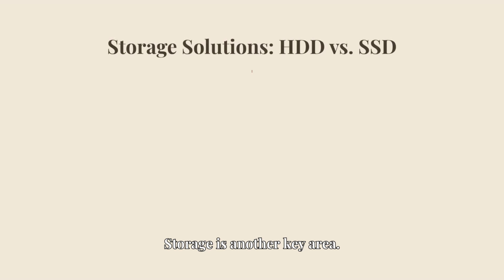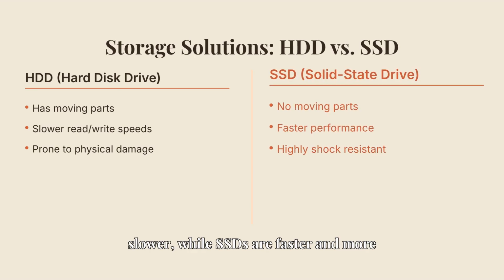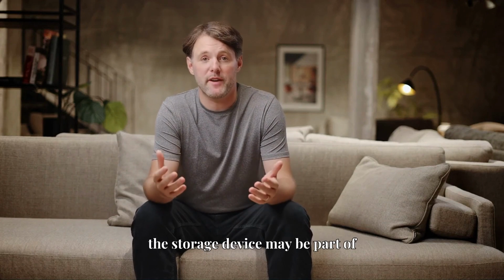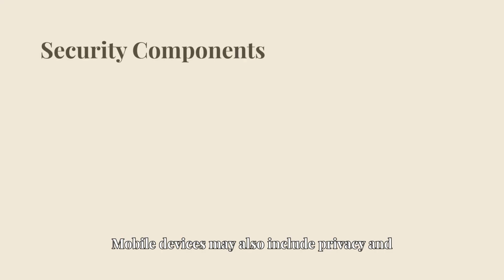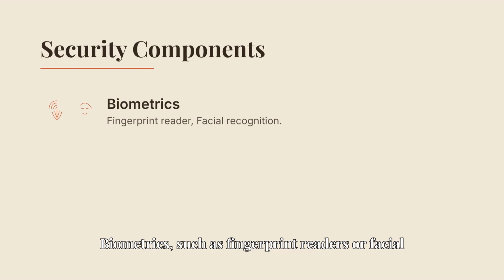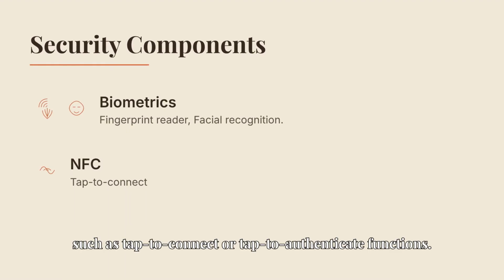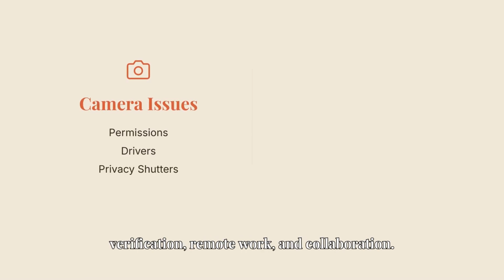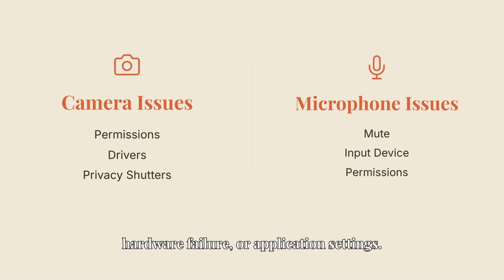CompTIA A+ 220-1201 (V15) Full Certification Exam Training Course: 1.2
In this video, you’ll learn about Laptop and Mobile Hardware Components and how common internal parts are used in IT support and troubleshooting.

This lesson covers important hardware components such as batteries, keyboards, RAM, HDDs, SSDs, wireless cards, cameras, microphones, and other internal laptop and mobile device parts. Understanding these components helps help desk technicians and field support specialists identify hardware issues, replace parts, and support users more effectively.

Use this video as part of your IT certification study plan, then continue your training with OpenpassAI for realistic practice questions, clear explanations, flashcards, study notes, and AI-powered exam preparation.